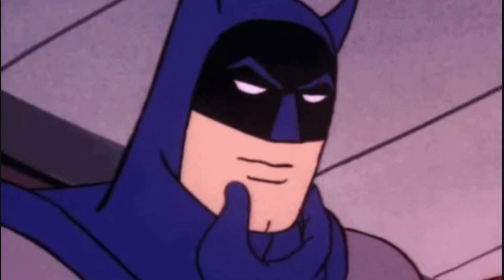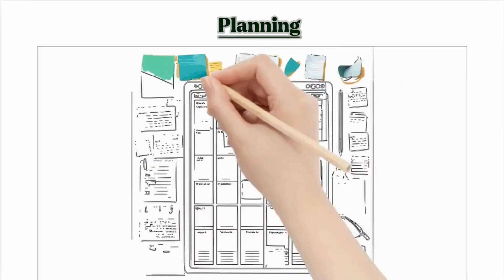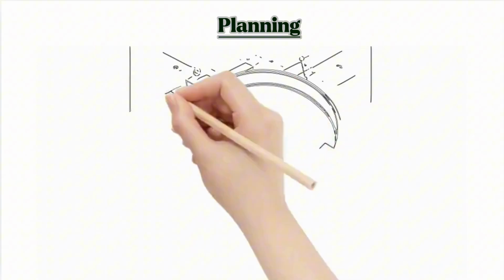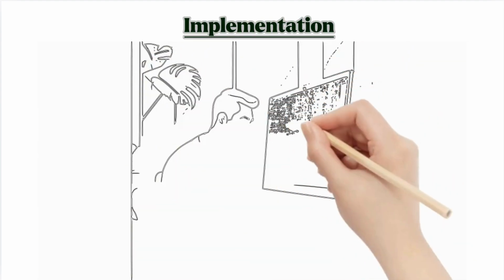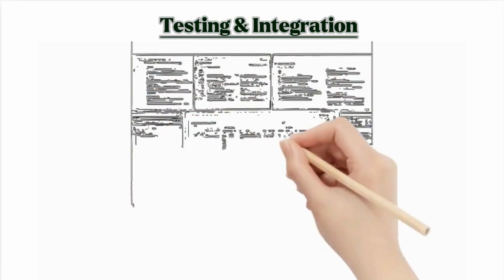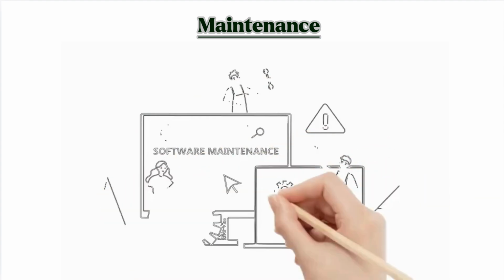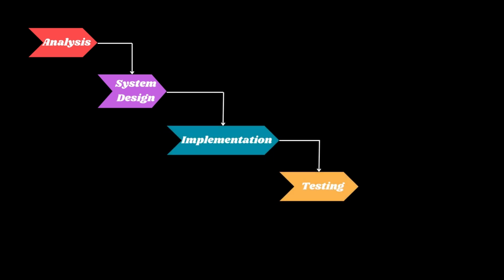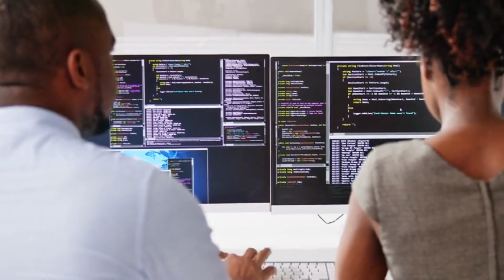What is Software Engineering? | Understanding the Software Development Life Cycle (SDLC)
Welcome to Engineered with Code!
In this video, we dive into the basics of Software Engineering, breaking down the key phases of the Software Development Life Cycle (SDLC). Whether you’re just starting out in tech or looking to expand your knowledge, this video will guide you through the essential steps to build and maintain scalable, high-quality software. From planning and design to implementation and maintenance, we’ll walk through each phase to show how software engineers ensure smooth and efficient development.